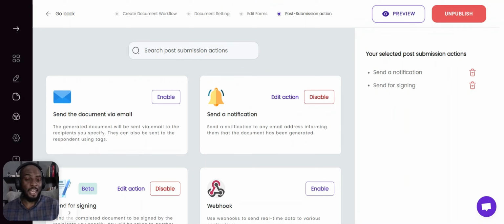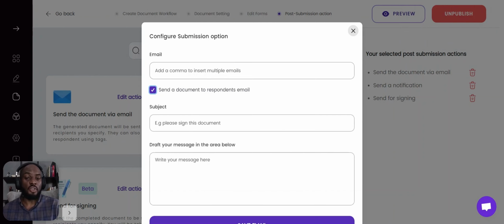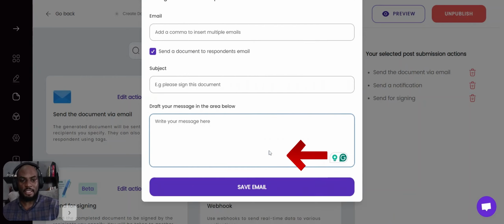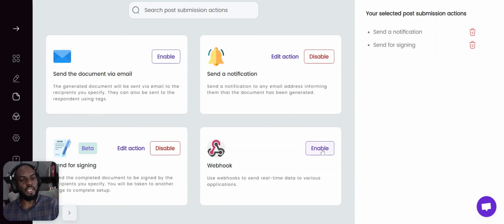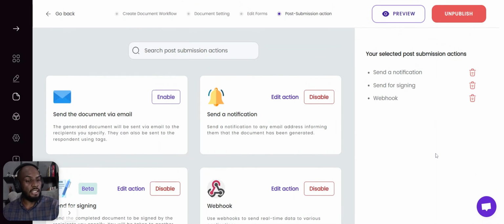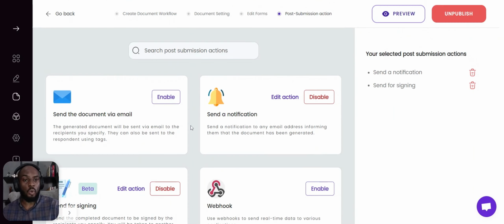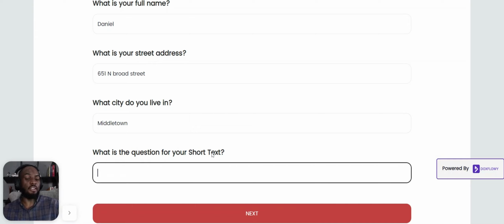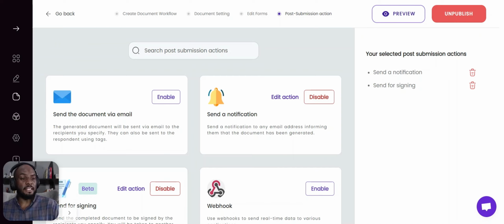DoxFlowy Post submission actions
This video shows a quick tutorial on how integrations can be set up and used after a document has been created.

It's a quick overview that allows you to have a better understanding of the post admission actions settings and when to use them.